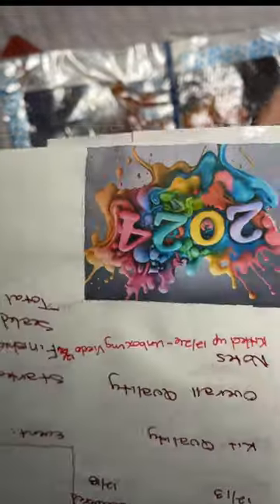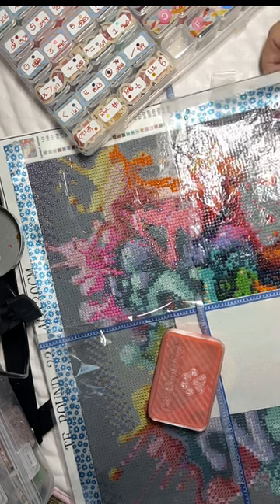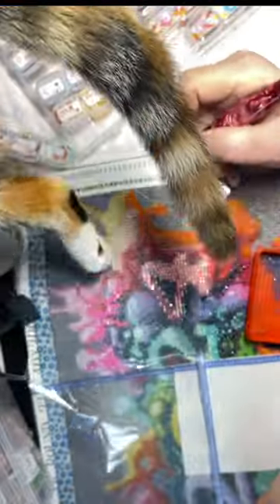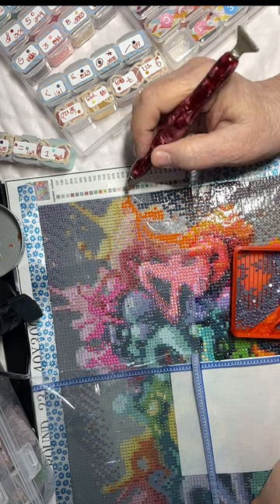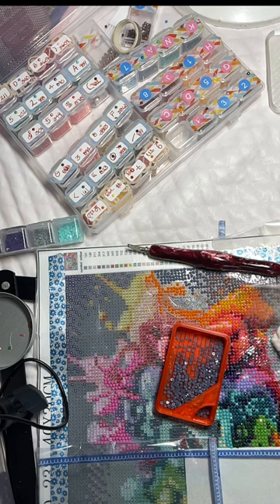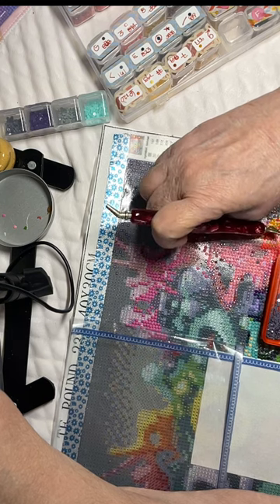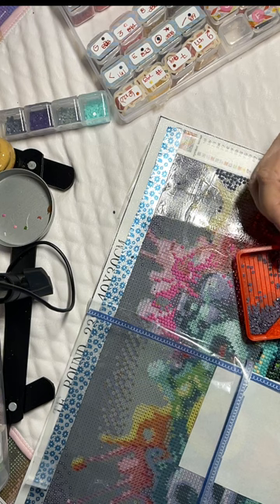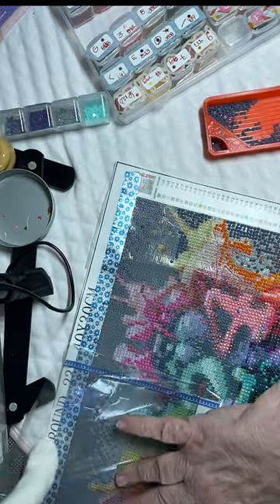02-01 Wip N Chat 2024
Doing these things above will help me will help me reach my 1st milestone of 500 subs. Doing these free and simple clicks will allow my videos the opportunity to reach more people who also love diamond painting.

Thank you for your continued support. God’s blessings